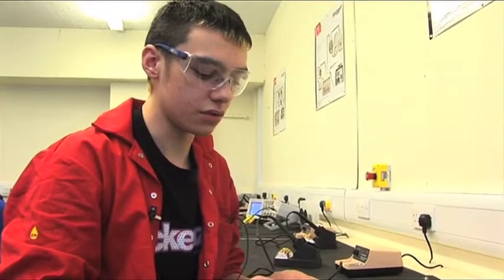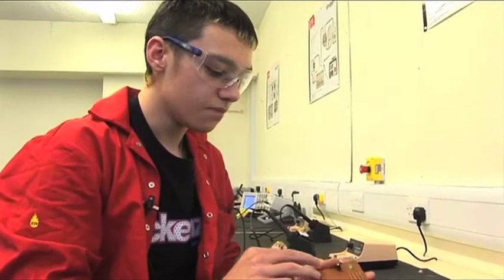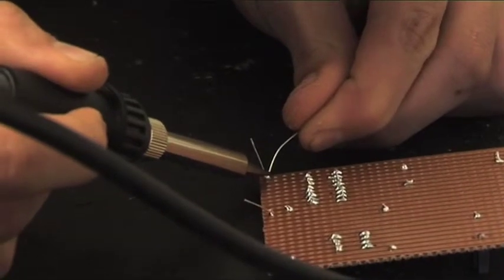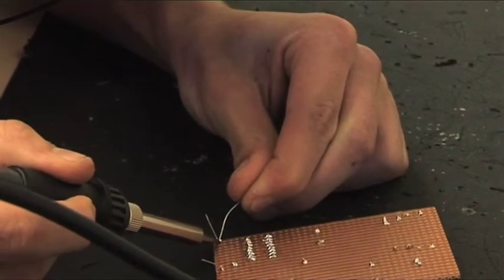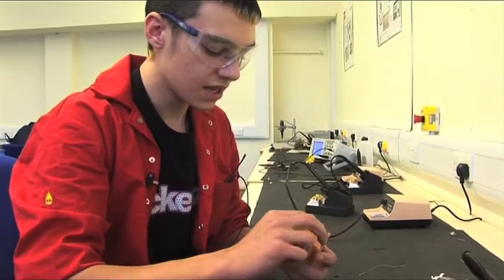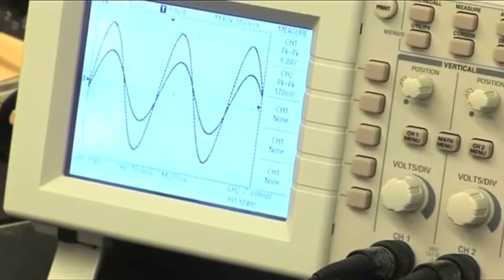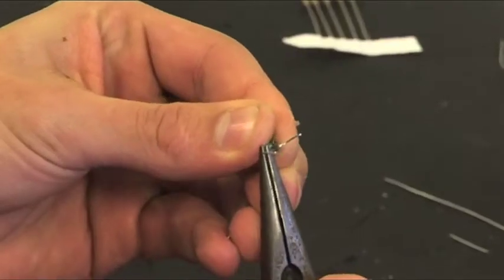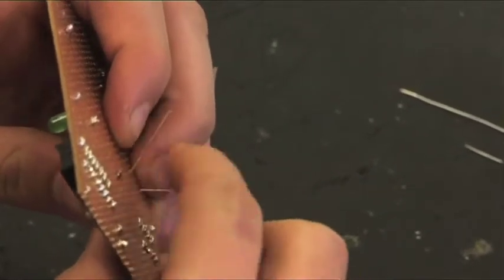Forth Valley College - Engineering Movie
School Provision, Engineering, forth valley college